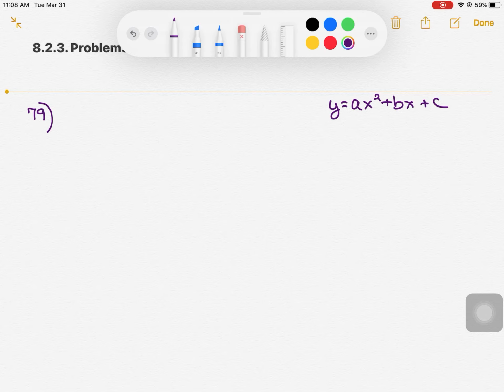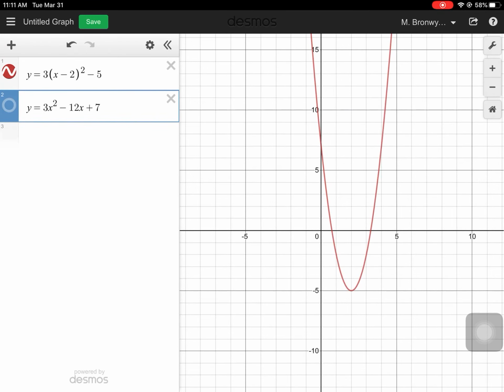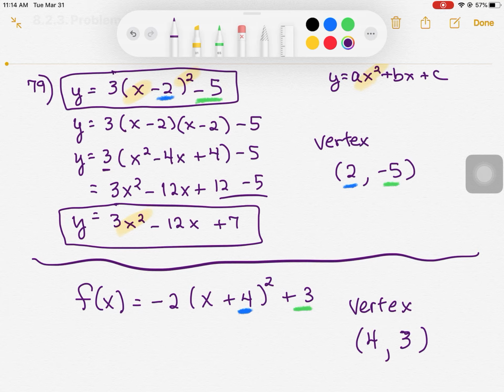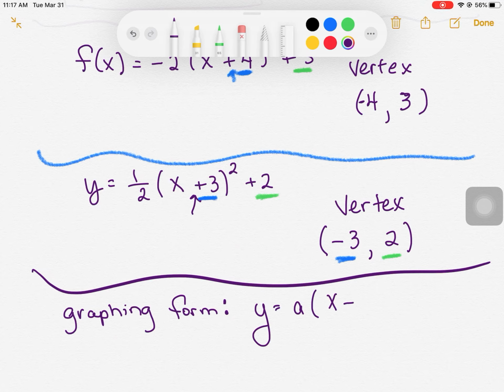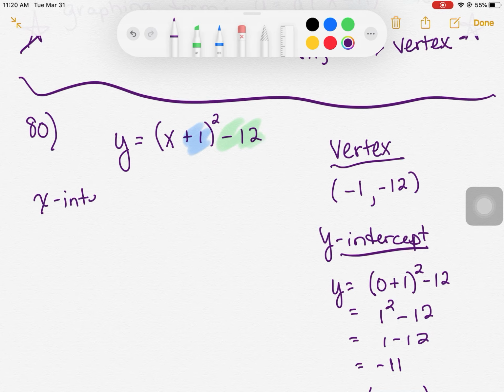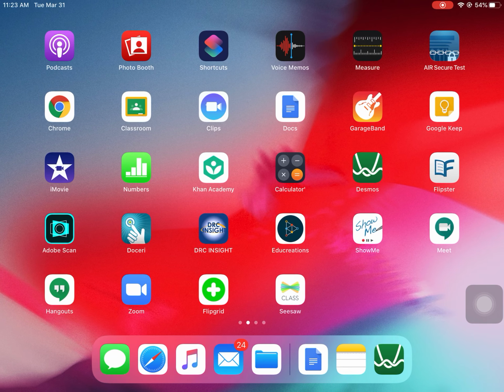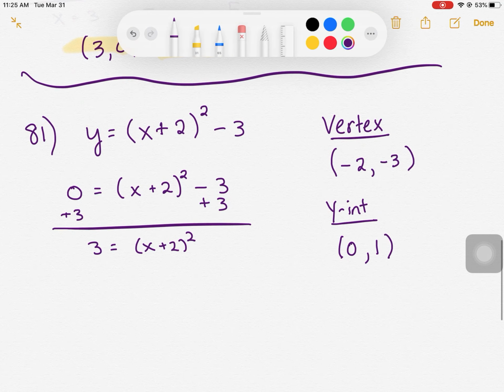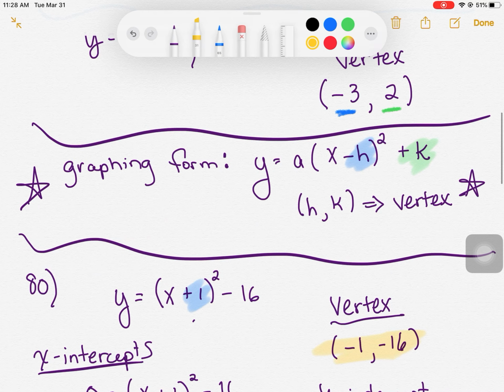8.2.3 Graphing Form